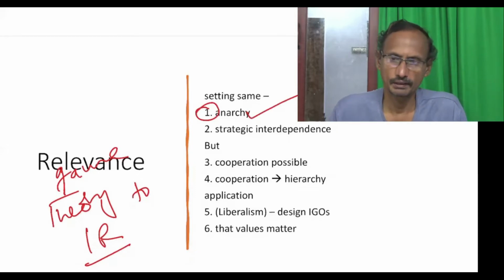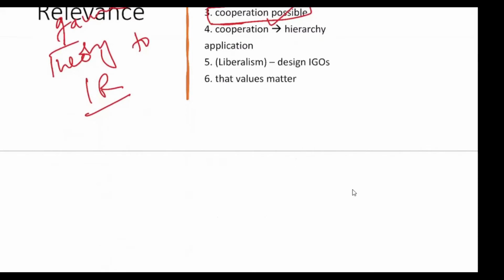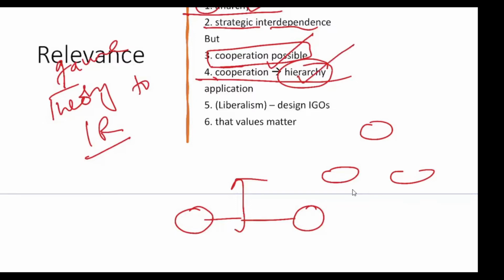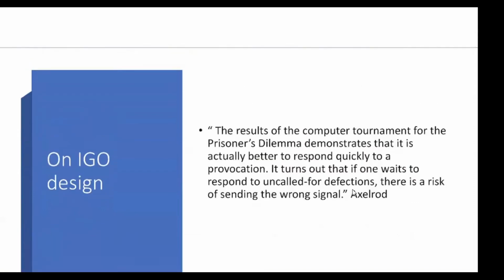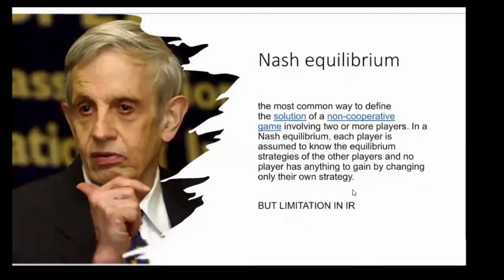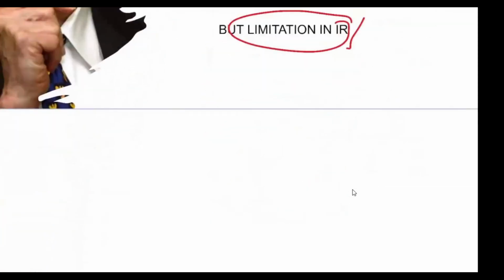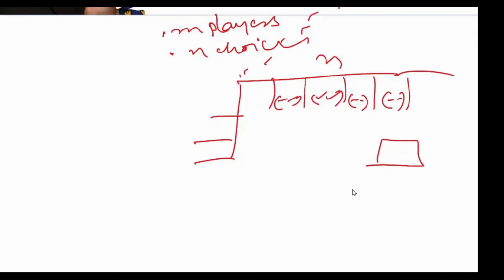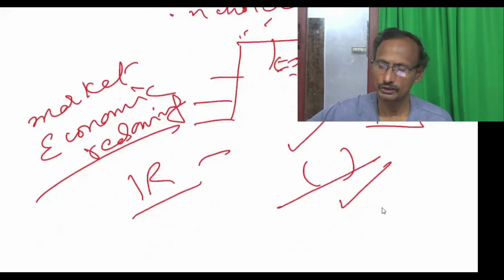IR 24/ Game theory (4) and its relevance in IR / Venkata Mohan